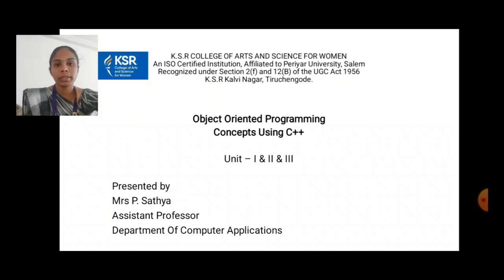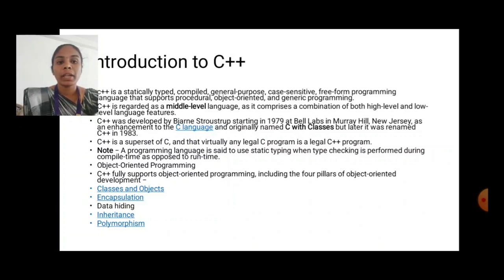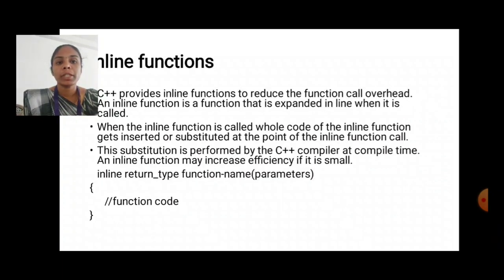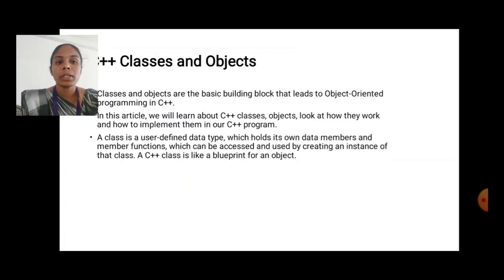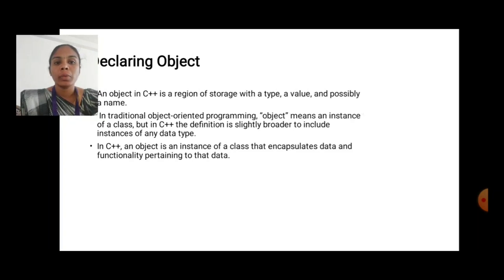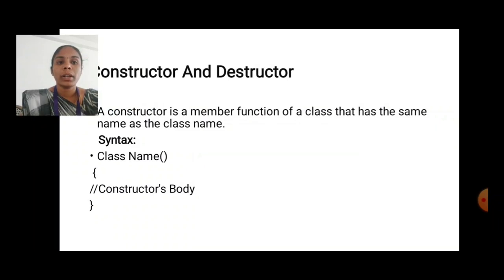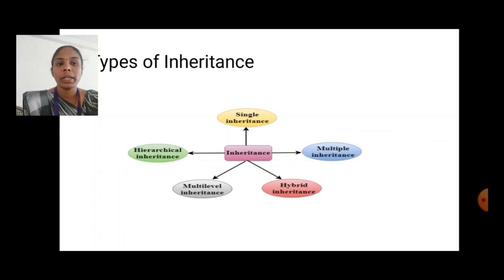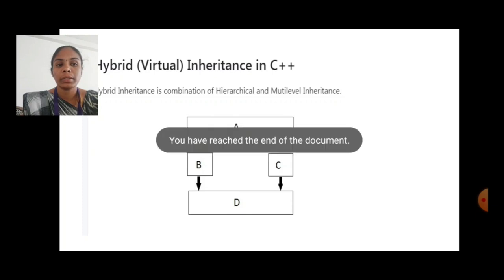LCS: C++ Part I | Ms.P. SATHYA | BCA | KSRCASW